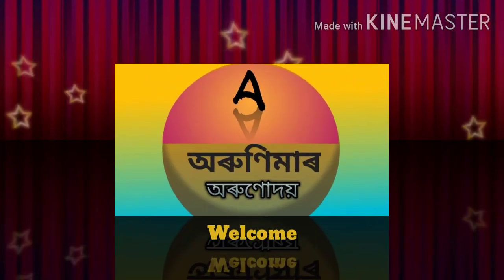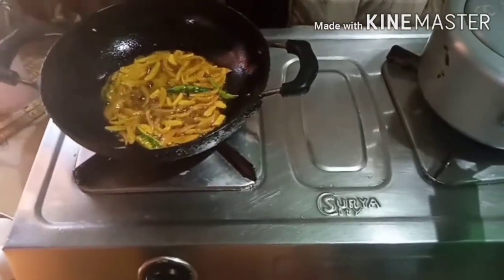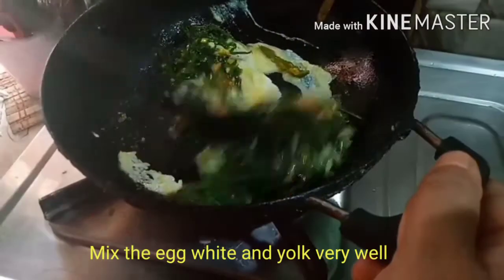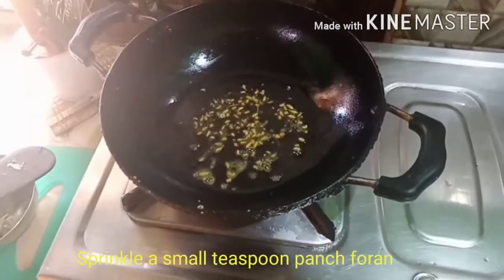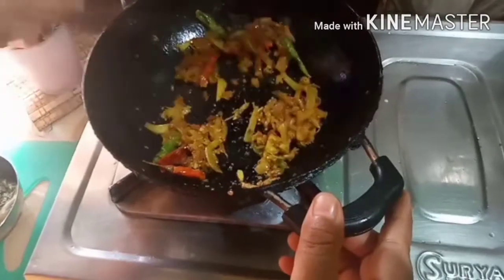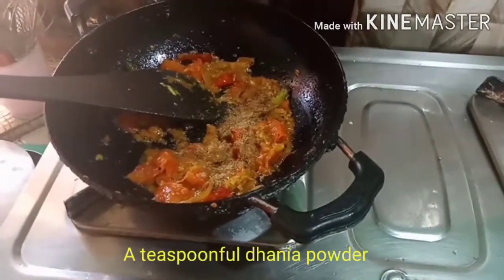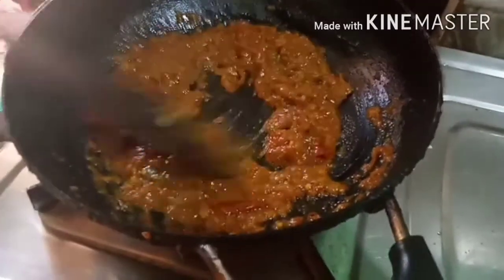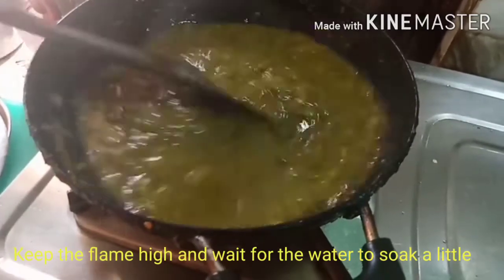Combo Recipe || Fiddle-head fern fry with eggs | Taro leaves curry with Hidol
Two simple and homely Assamese delicious recipes.

Fiddle-head fern is a very famous leafy vegetable in Assam. It's combination with eggs is a known recipe for Assamese people.

Hidol fish actually belongs to Manipuri people. Taro recipe with Hidol fish is also common in Assam. It is very tasty and delicious.